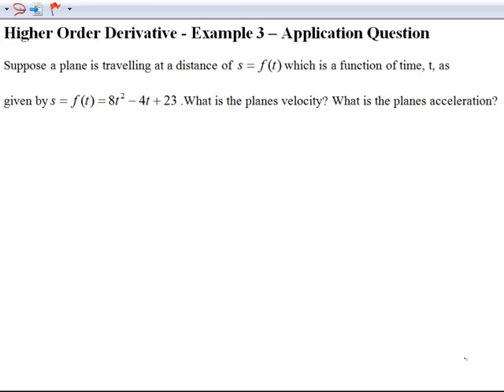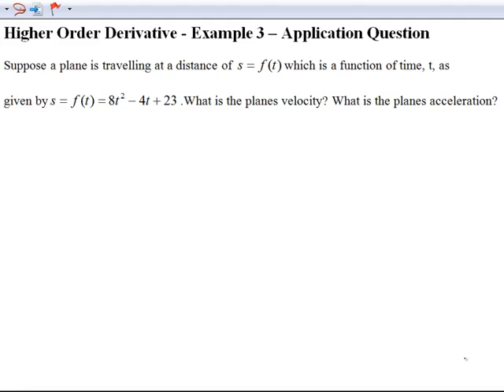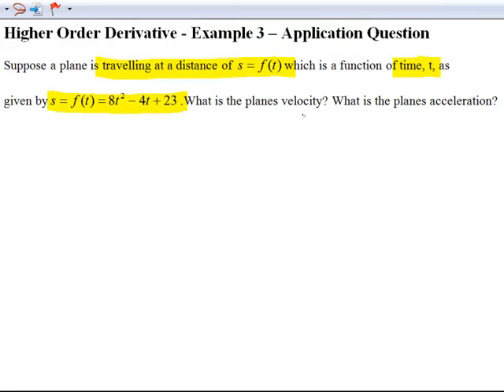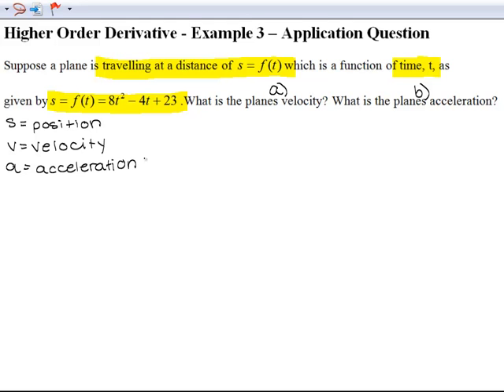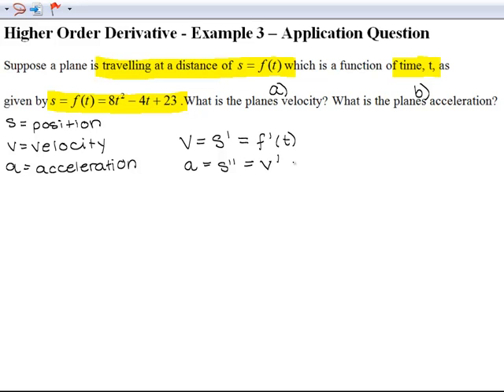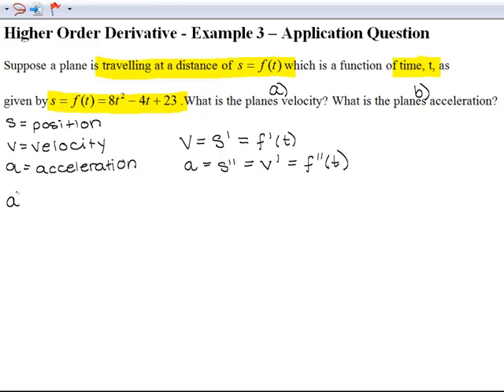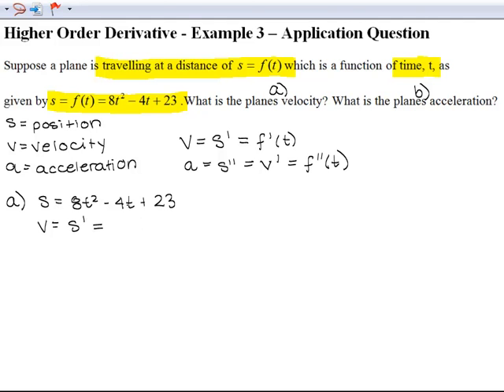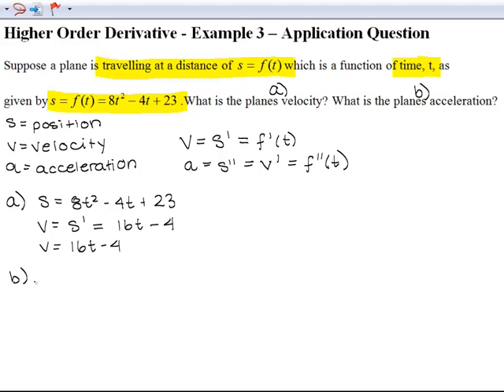Higher Order Derivative - Example 3 - Application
This video will show you how to find velocity and acceleration when given a distance travelled as a function of time